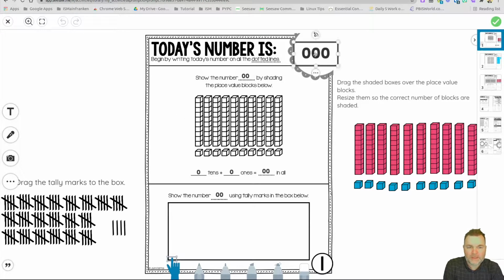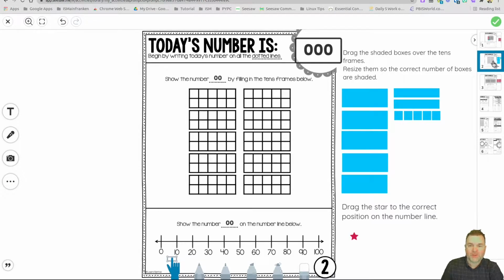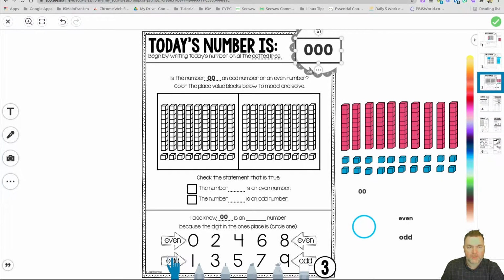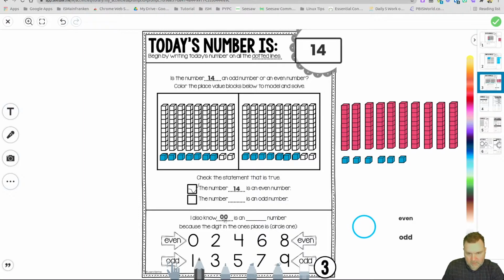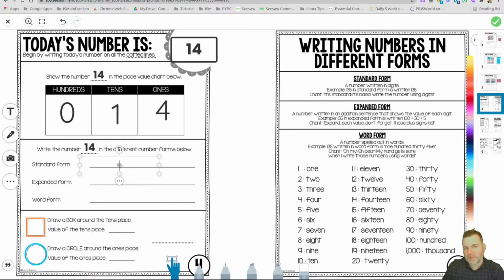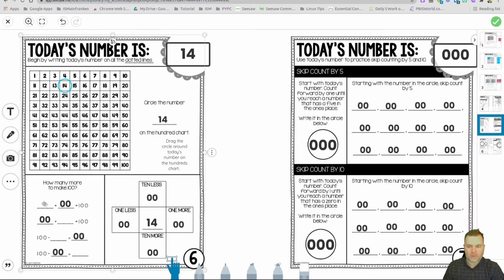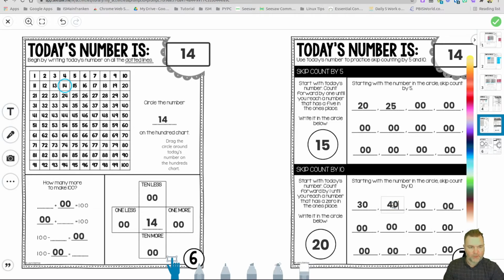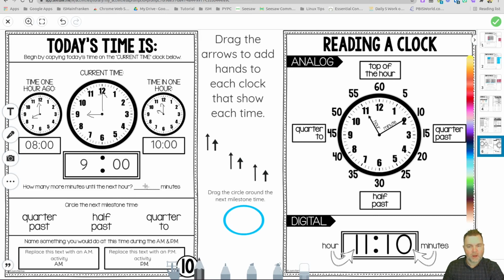Number of the day